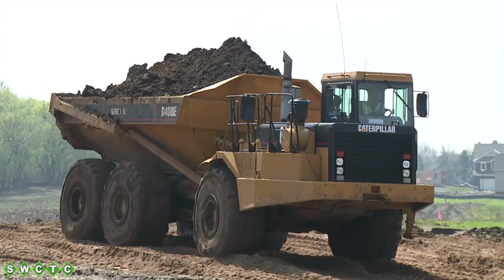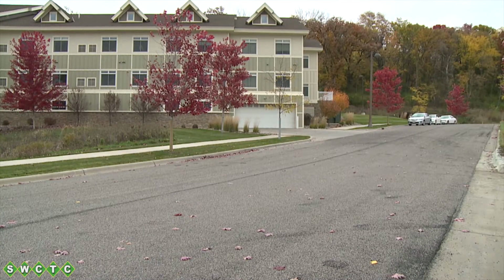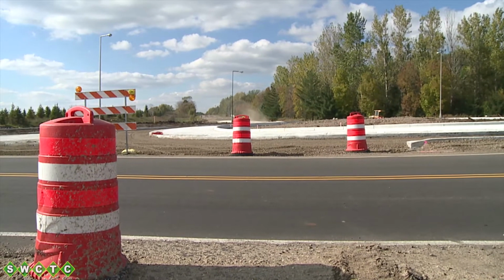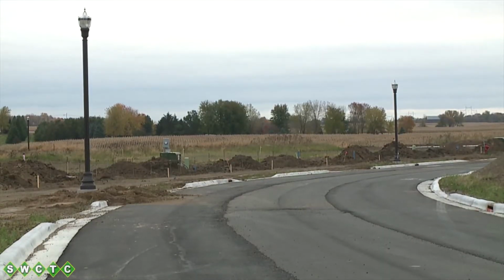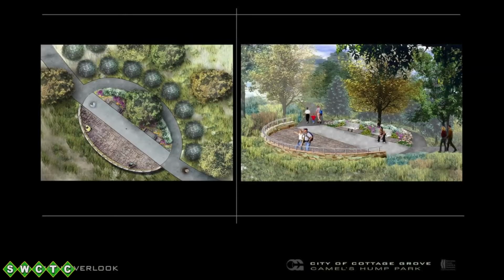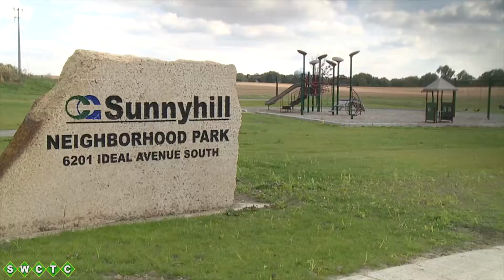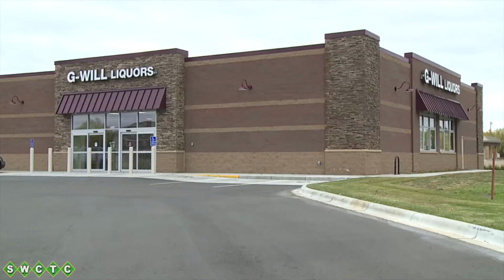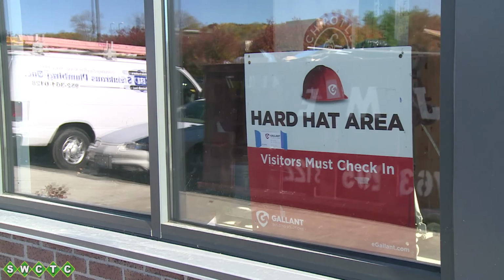2014 Cottage Grove Construction Wrap-Up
In 2014 Cottage Grove, Minnesota saw several street, housing, park, and retail construction projects.  Here's a quick recap of some of those projects.